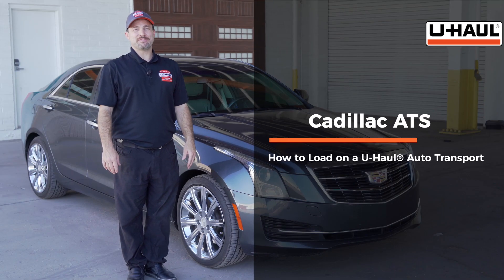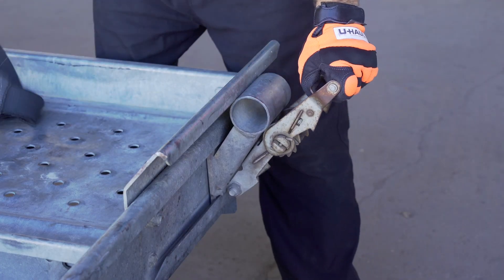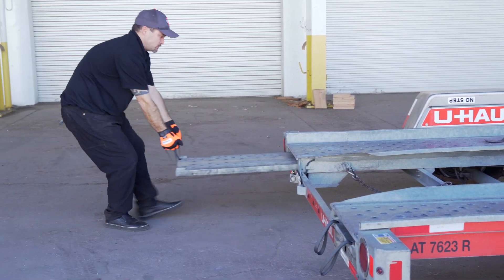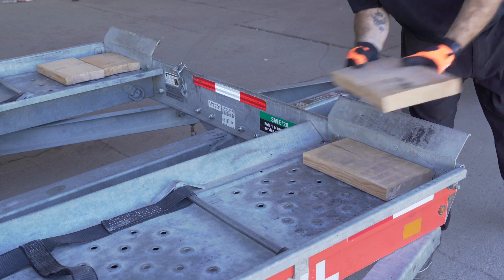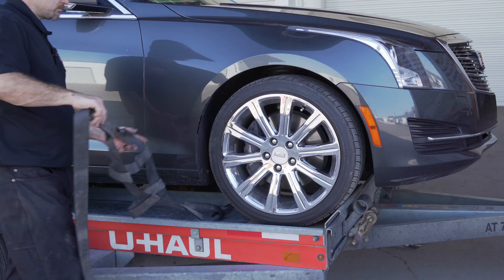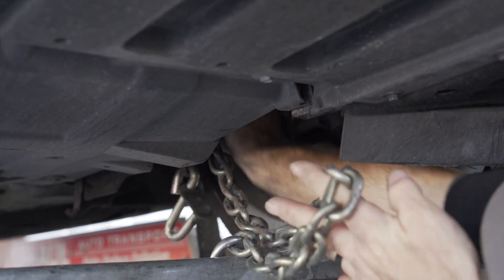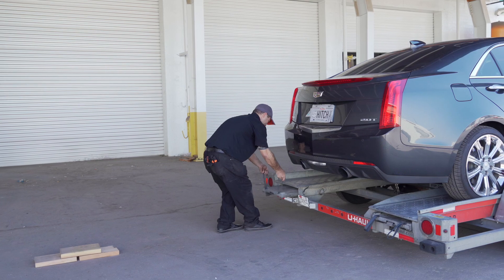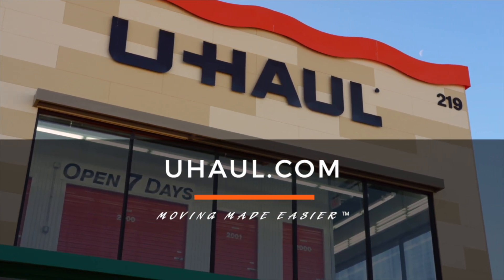Loading a 2016 Cadillac ATS Onto a U-Haul Car hauler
This video shows step-by-step instructions for loading your Cadillac ATS onto a U-Haul Car hauler! This walkthrough applies to all Cadillac ATS's manufactured from 2013 to 2019.

A trailer and tow hitch lets you fit your vehicle with a trailer or Car hauler, but it’s important for safety reasons to properly load the transport. Refer to the towing weight capacity listed by your vehicle’s manufacturer before using your receiver hitch.

To purchase a trailer hitch and other towing accessories for your Cadillac ATS,

Interested in installing a hitch on your 2013 to 2019 Cadillac ATS? This video will show you how! Coming Soon!

Do you need to equip your 2013 to 2019 Cadillac ATS with trailer wiring? This video will show you how! Coming Soon

With over 1,500 install locations, U-Haul is the #1 provider of trailer hitch installations in North America. U-Haul carries tow hitches from leading manufacturers like Draw-tite, Draw-Tite, B&W, and Reese, and sports a large selection of ball mounts, hitch balls, hitch receives, wiring, trailer accessories, and other towing accessories.